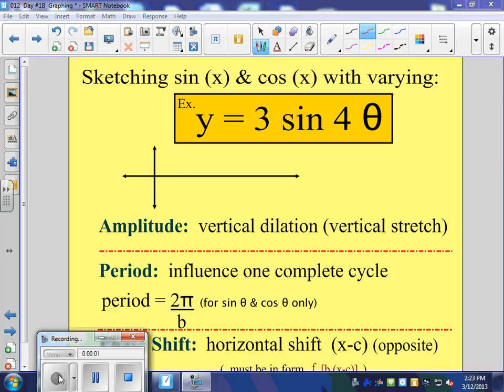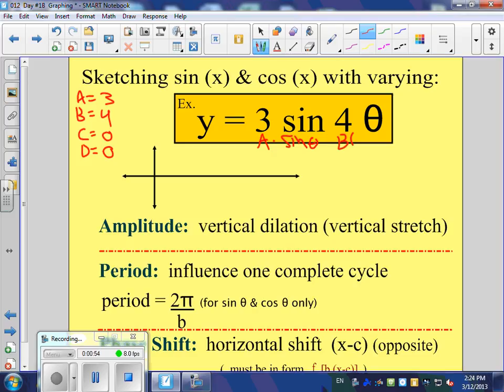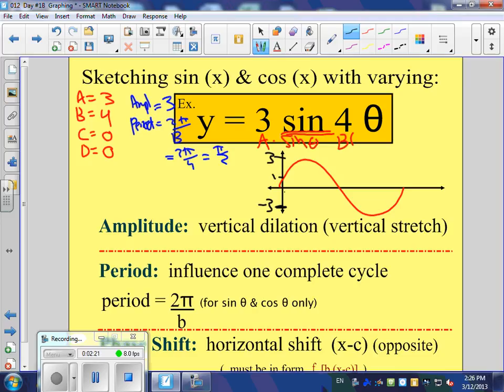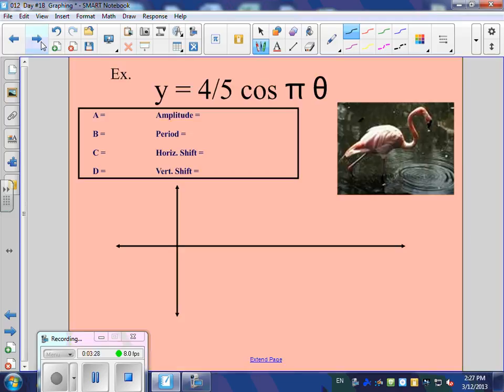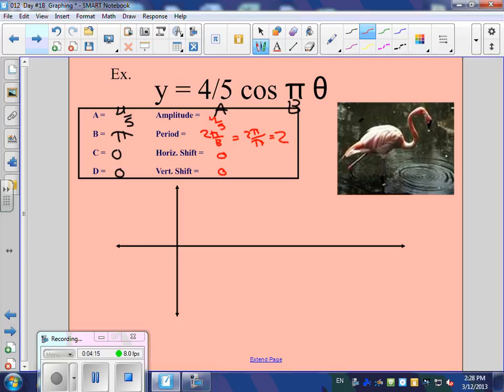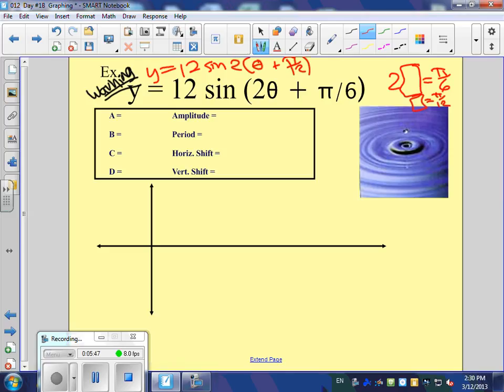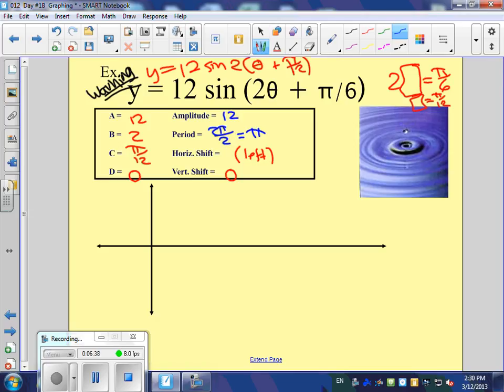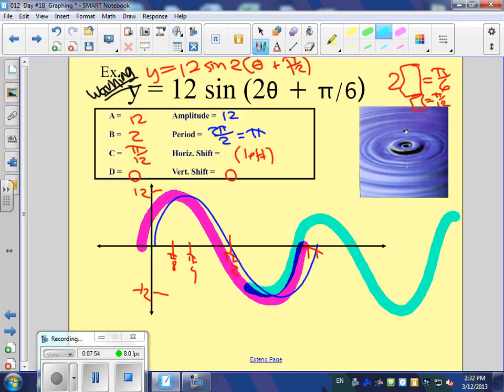HPC 3-12 Ch 10 Graphing Sin & Cos x Part II